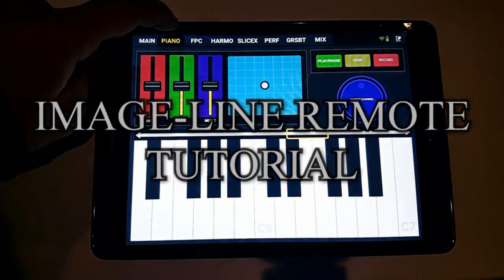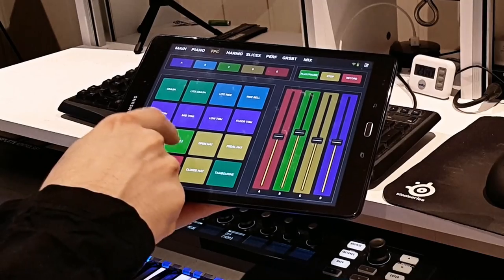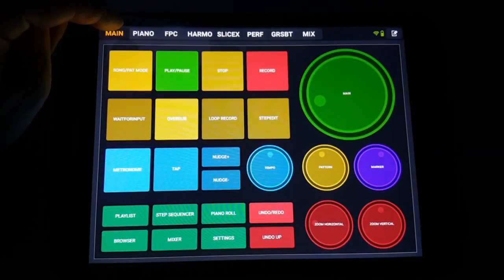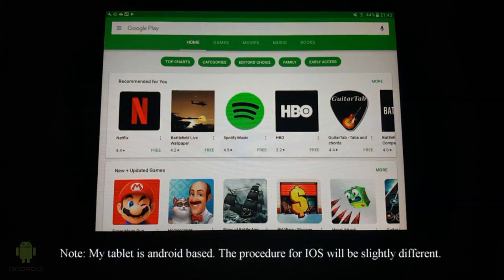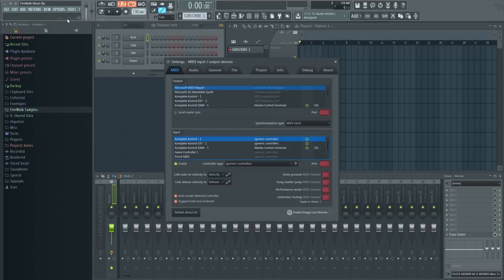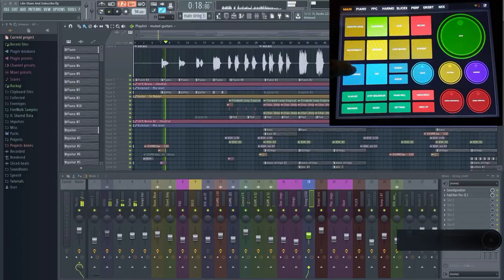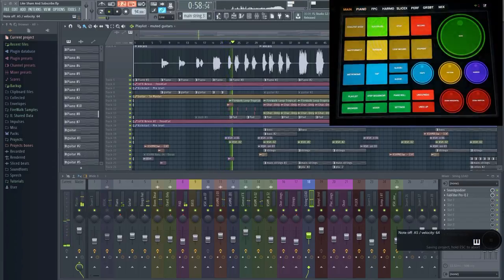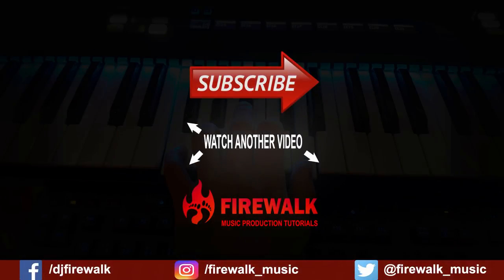Control FL Studio With Your Phone Or Tablet (Image Line Remote Tutorial)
Did you know that you can remote control FL Studio with your phone or a tablet? This video will take you trough the process of installing Image-Line Remote on your phone or tablet, and a short review of how to use it.

This is much more than just a gimmick. It can be quite useful for a lot of reasons. Watch the entire video, and you'll find out!

MICROPHONE:
☑️ Audio-Technica Cardioid Condenser Studio XLR Microphone
☑️ Tonor TC20 Complete XLR Microphone Kit

📧 Other inquiries?